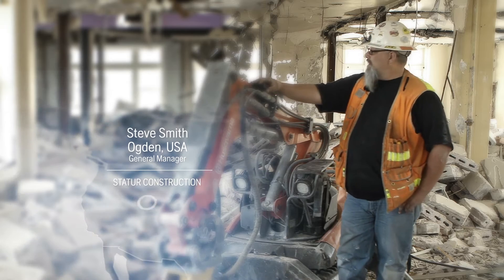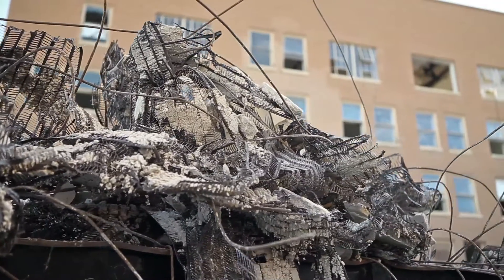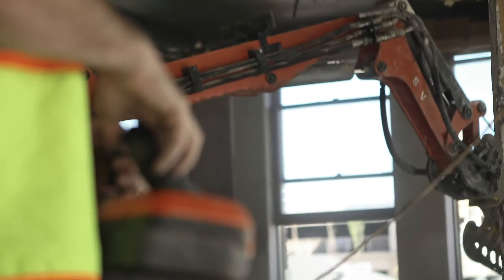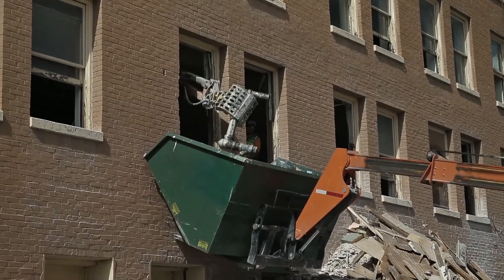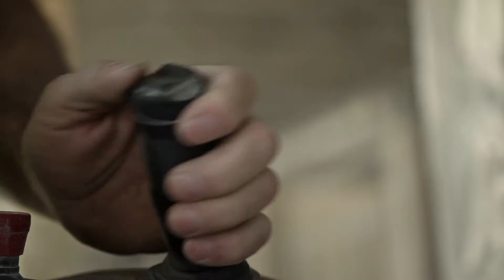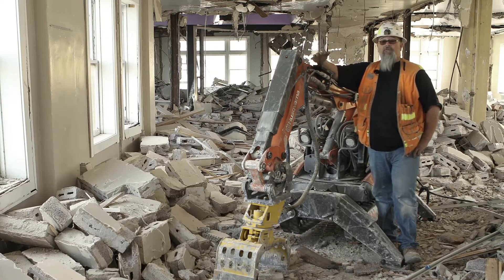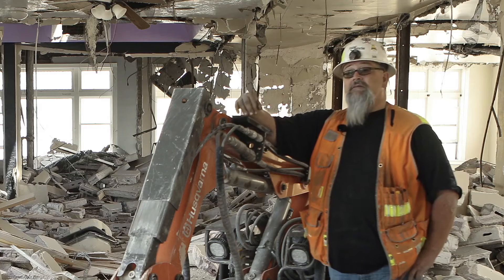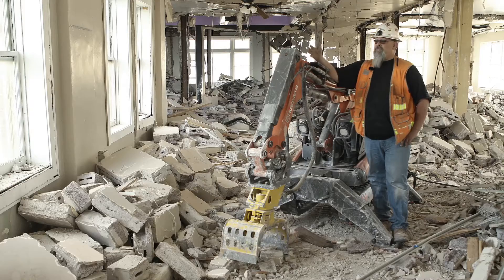"This robot is literally like having a crew of 20 people" - Steve Smith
Steve Smith is the general manager of Statur Construction in Ogden Utah. Listen to him talking about the Husqvarna DXR range and what difference they make when demolishing the interior of a building that is a historical landmark.

“There is nothing in this building that this little robot will not handle. It is literally like having a crew of twenty people with just one operator.”

To hear what other customers think about working with Husqvarna, go